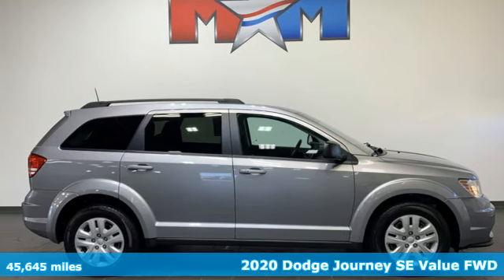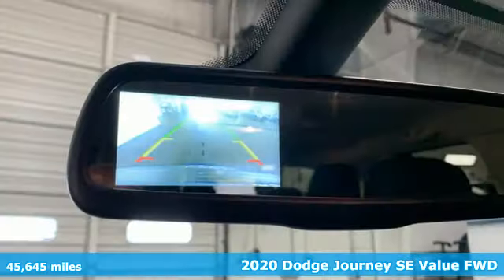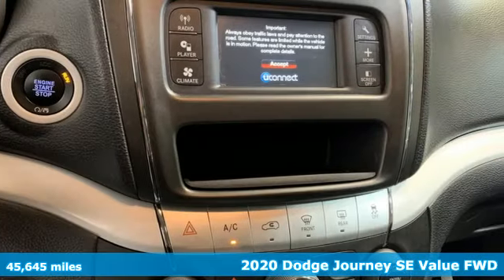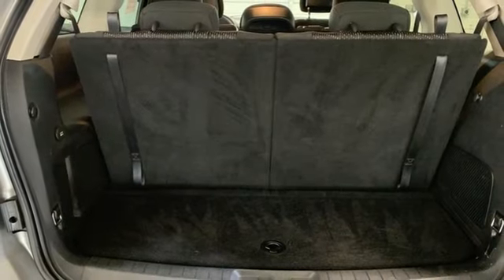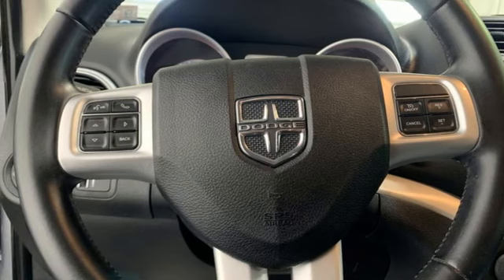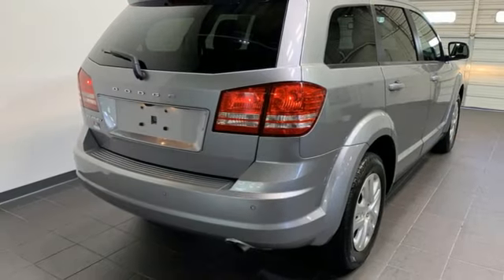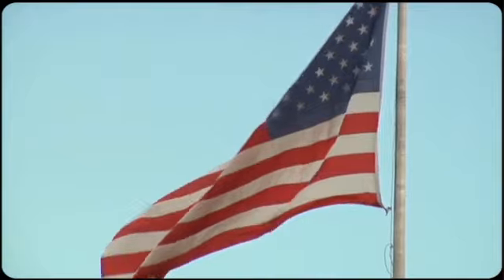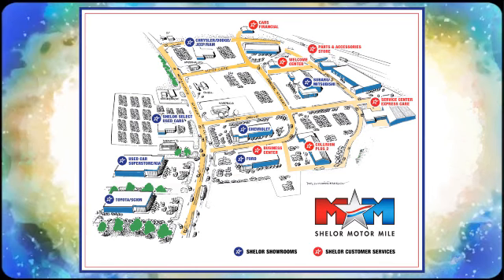Used 2020 Dodge Journey Christiansburg VA Blacksburg, VA SU240112A - SOLD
Year: 2020
Make: Dodge
Model: Journey
Trim: Sport Utility
Engine: 2.4L 4 Cylinder Engine
Transmission: Automatic
Color: Billet Clearcoat
Interior: Black
Mileage: 45645
Stock #: SU240112A
VIN: 3C4PDCAB4LT237537